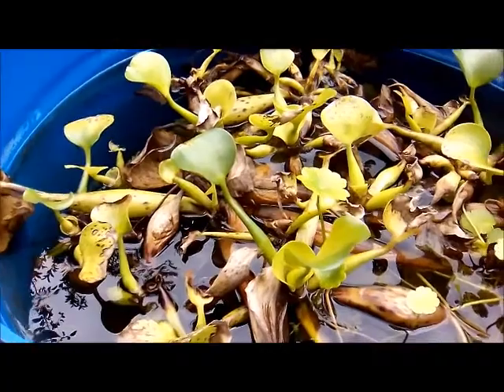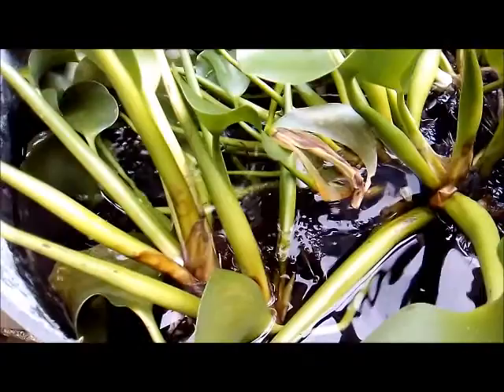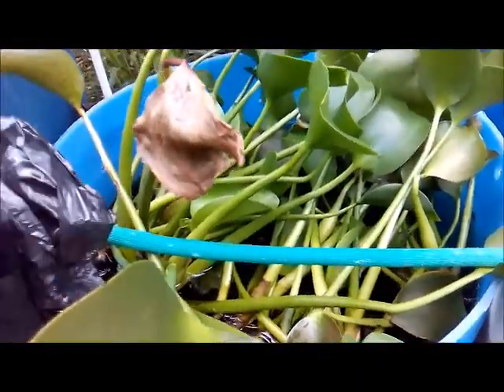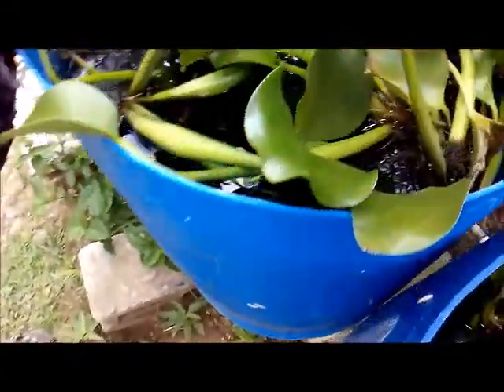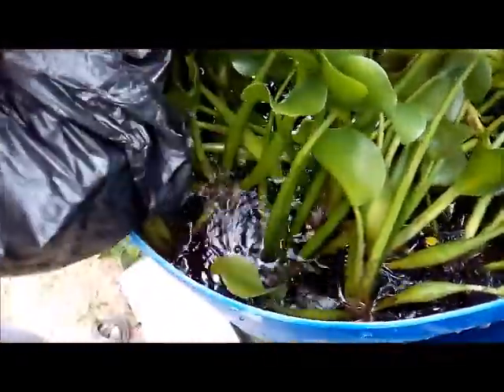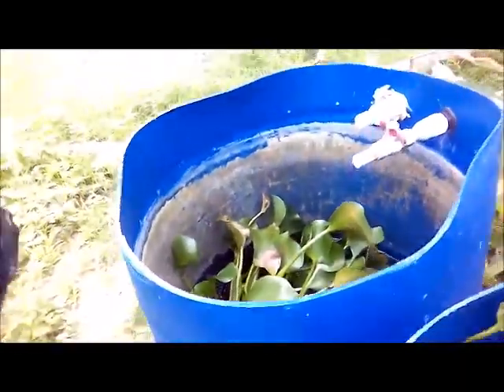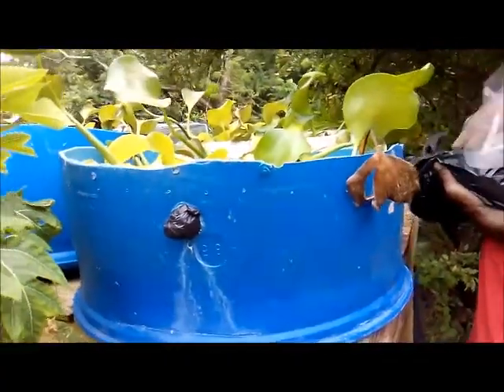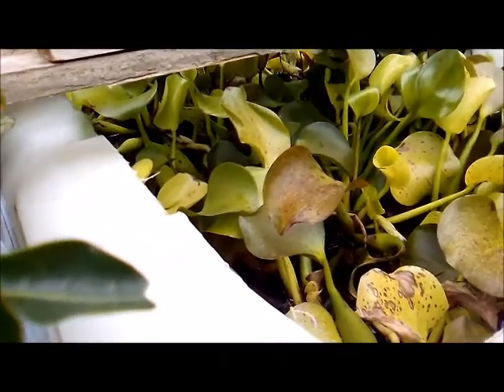Is it good to add salt to freshwater aquarium?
Aquarium Salt, should I add salt to my ponds or aquarium? this is a question worth an intelligent reasoning.

Regards
Raliegh